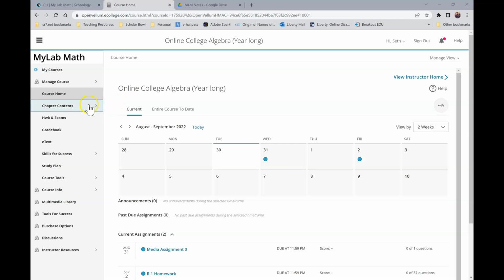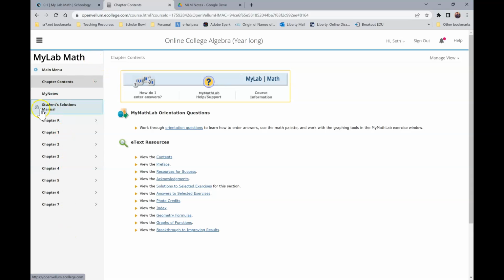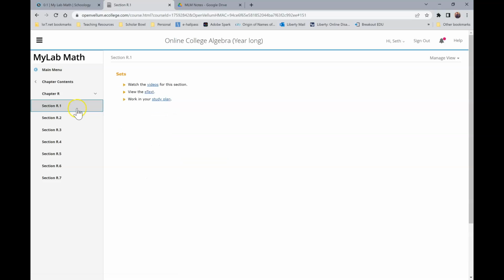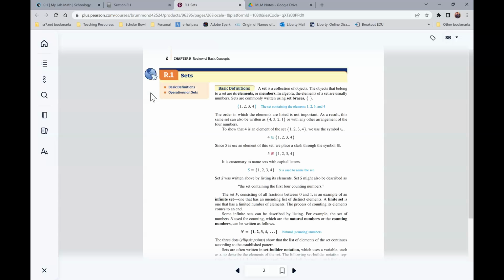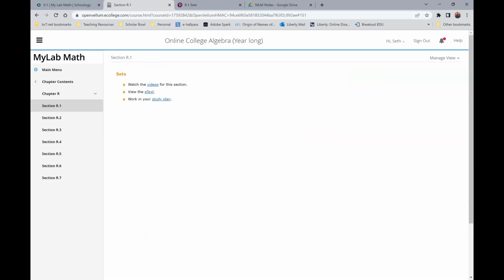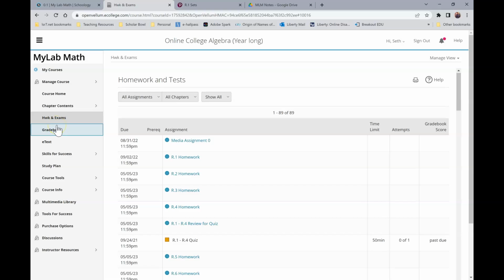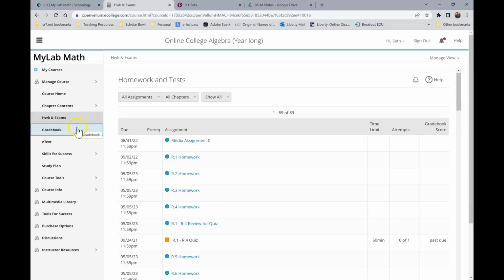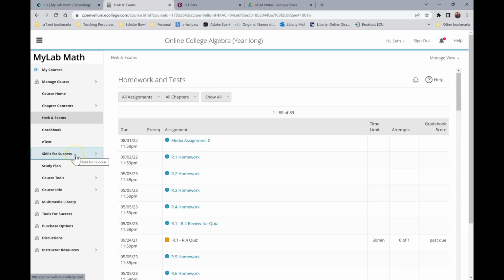How to be successful in Online College Algebra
Overview of course tools within MyLab Math for Online College Algebra